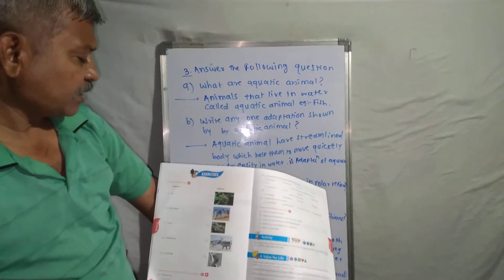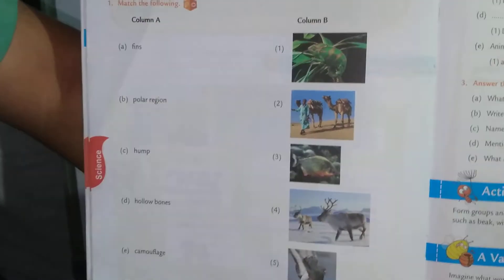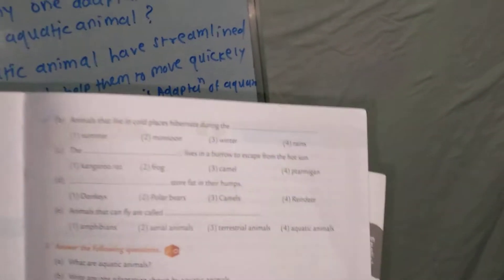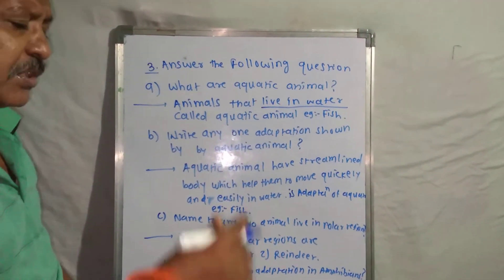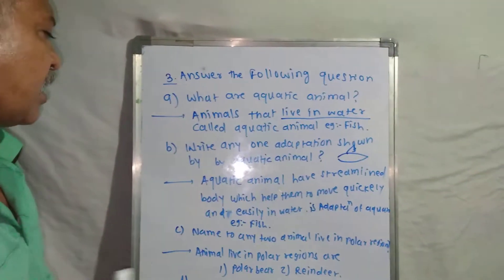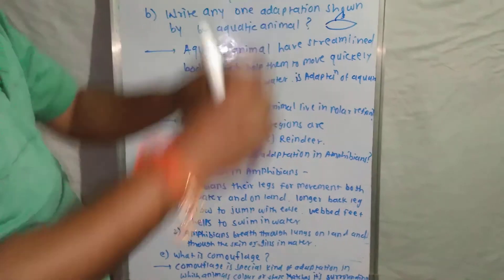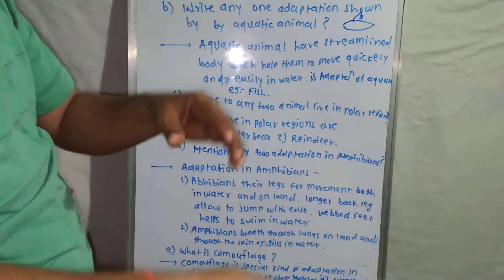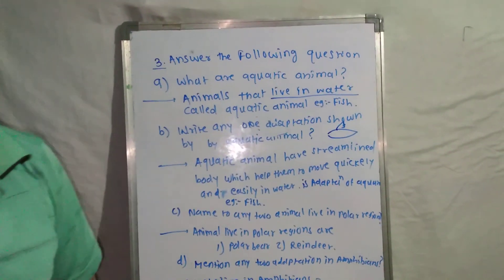5th class sci. (Exercise chap. 3)